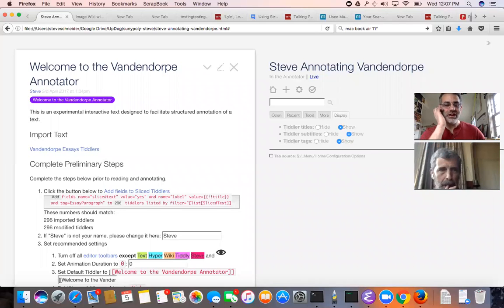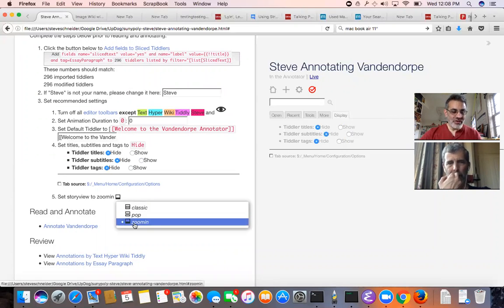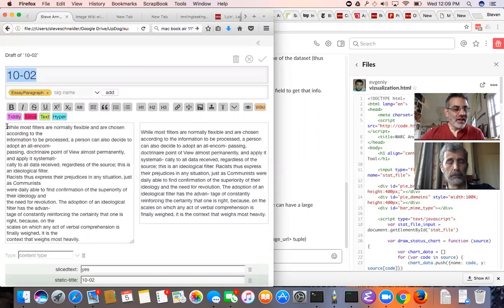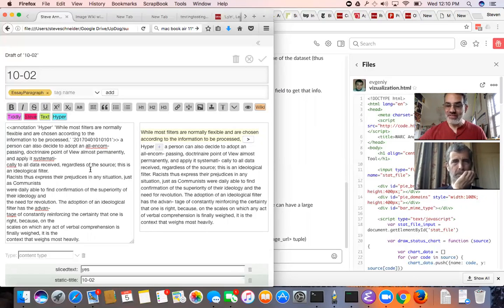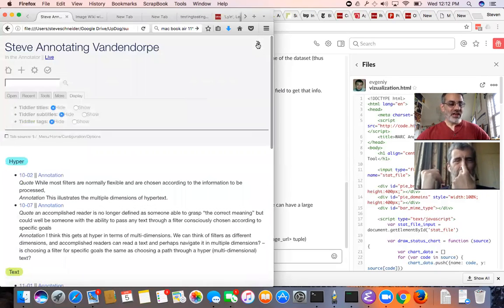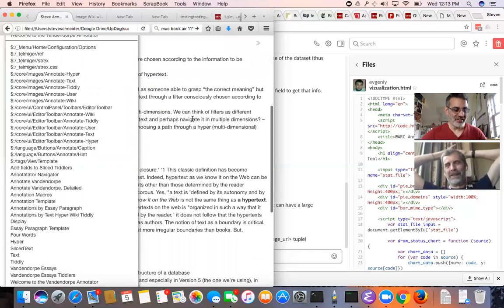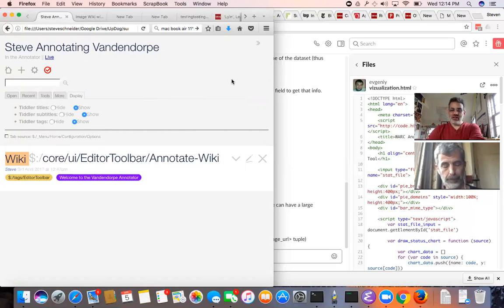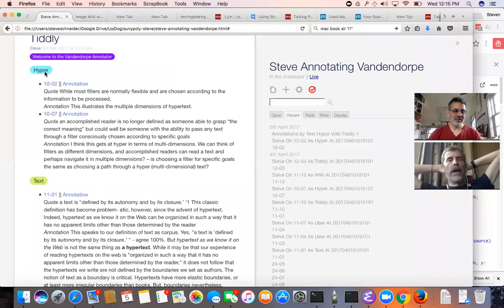vandendorpe annotator podcast 5apr2017